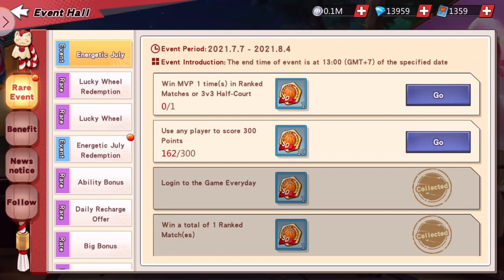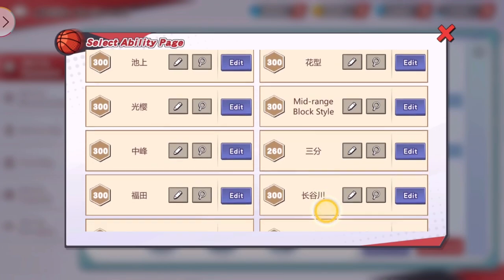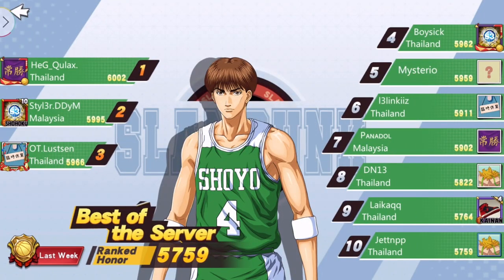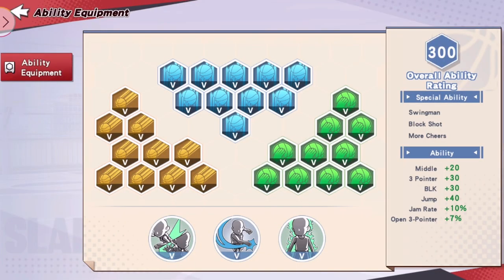Slam Dunk Mobile SEA Rank 4 Advanced Kenji Fujima gameplay by @boysick | Super block OP?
Slam Dunk Mobile SEA Rank 4 Advanced Kenji Fujima gameplay by  @Boysick Channel  | Super block OP? Hey guys another advanced Fujima gameplay again! I believe the next upload will be other characters already. This time it's Boysick's gameplay! Hope you guys enjoy.

I really appreciate it! Thank you.